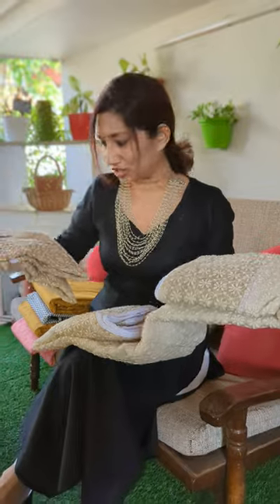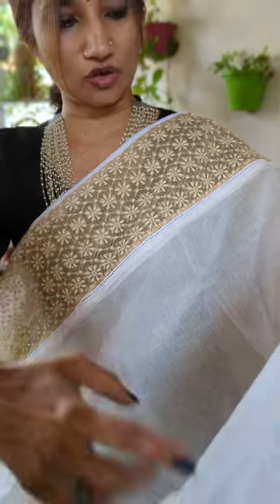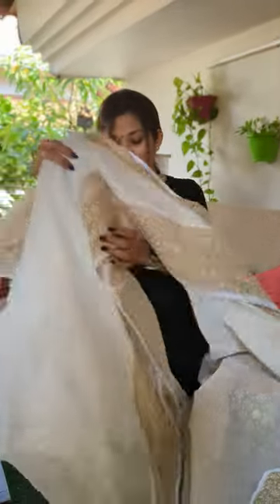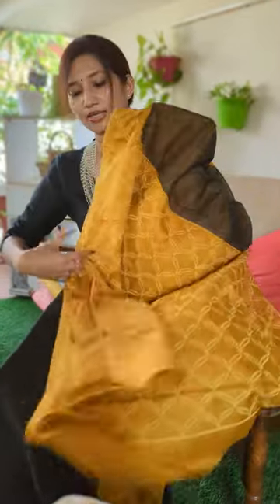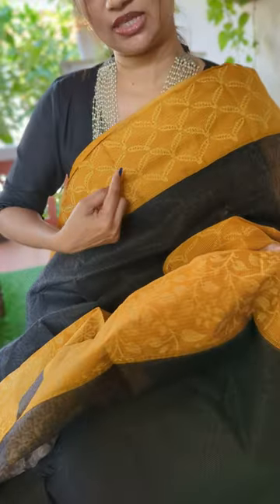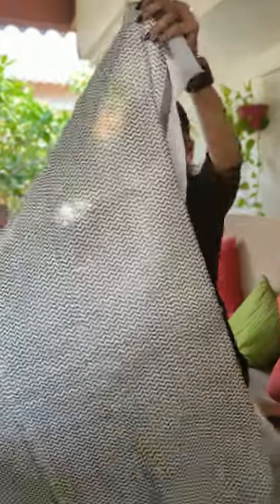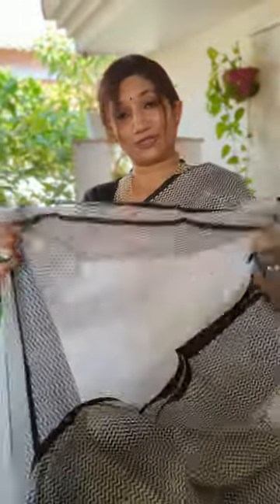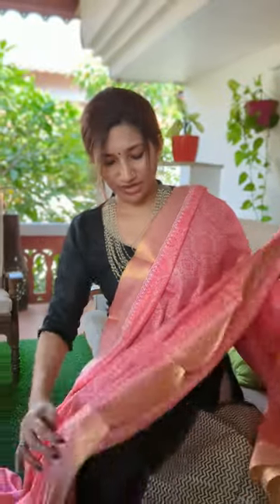Beautiful Sarees for today in lovely concepts and colours